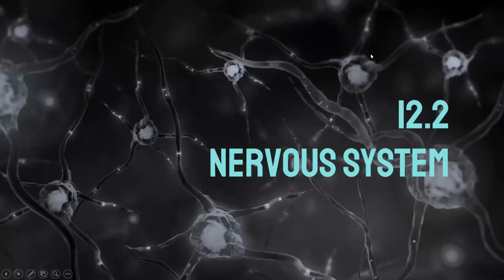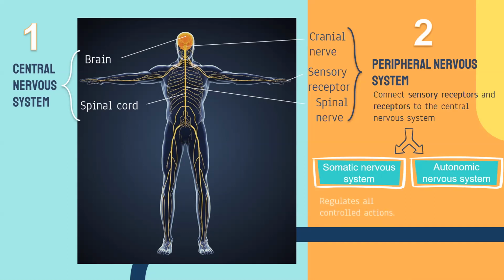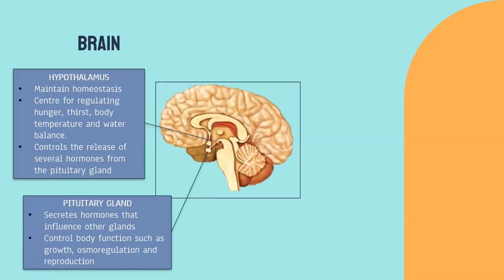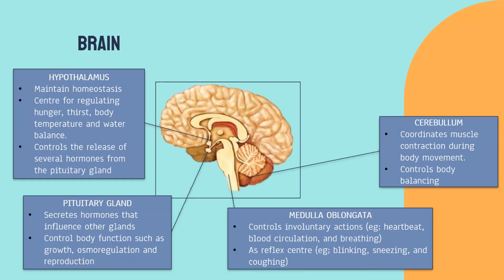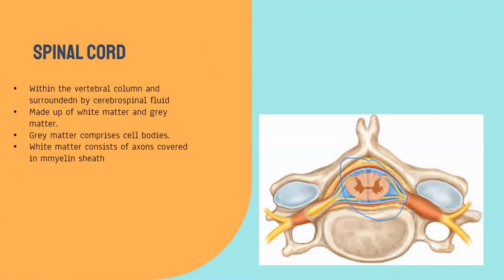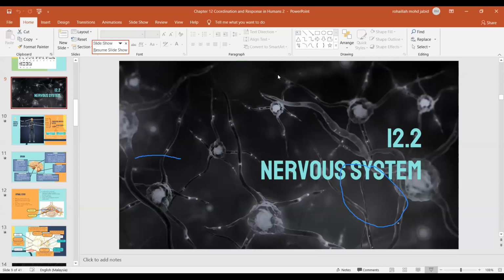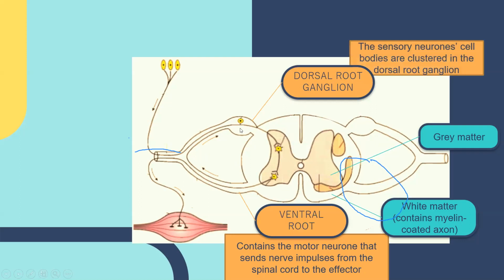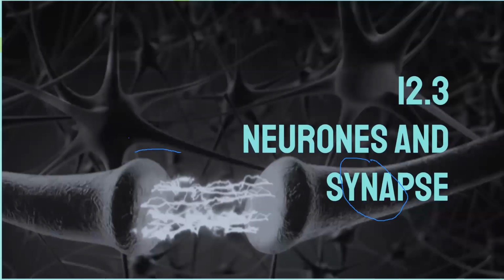12.2 Nervous System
This video explain about the type of nervous system and also the functions of parts of in the central nervous system related to coordination and response.